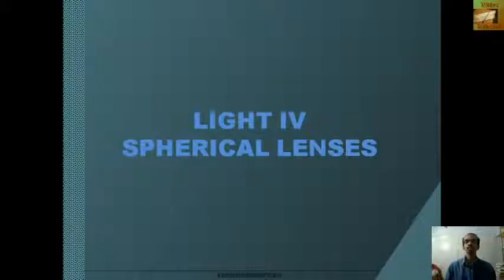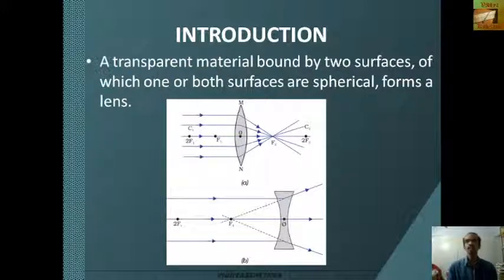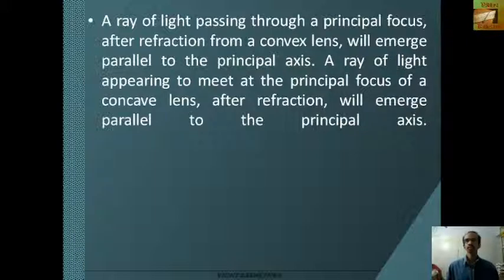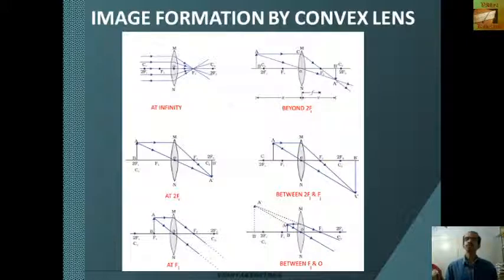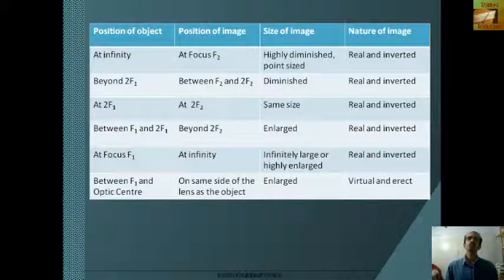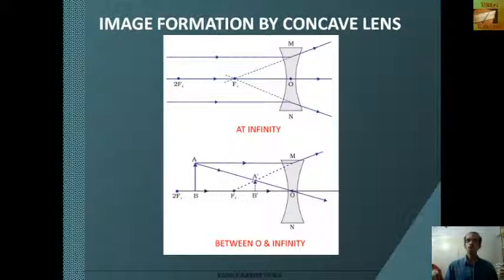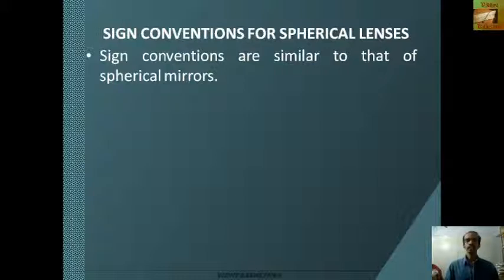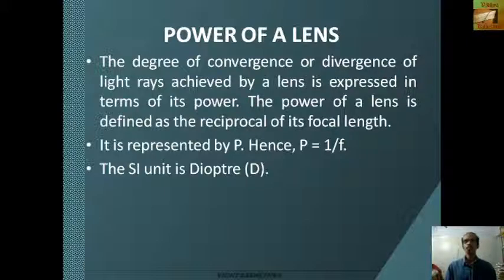Light IV - Spherical Lenses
This video covers the basic concepts of image formation by concave and convex lens. Concepts of magnification, lens formula and power of lens are also discussed.

Anyone can request for a video on specific concept or topic in